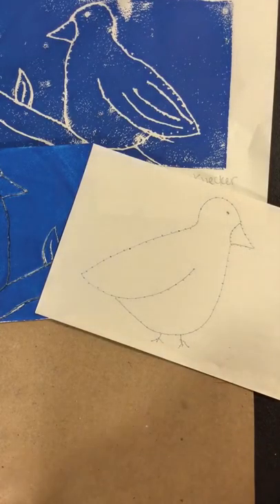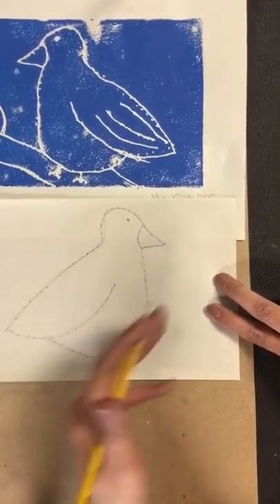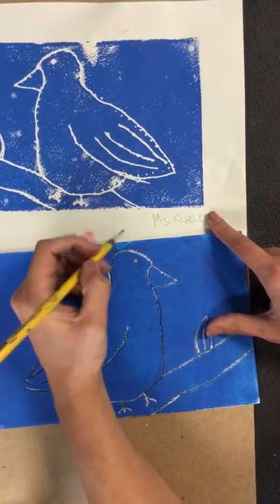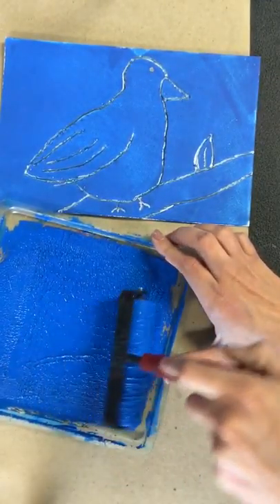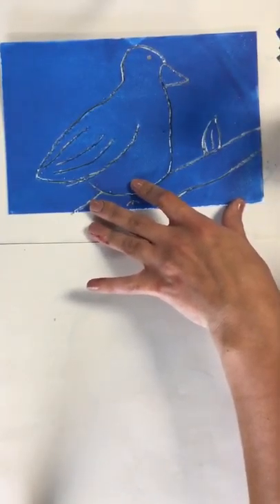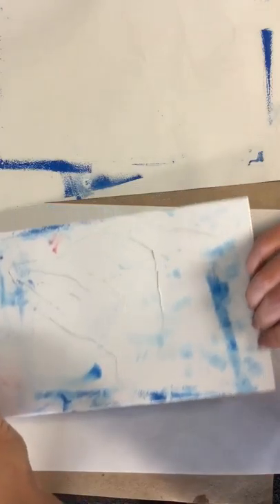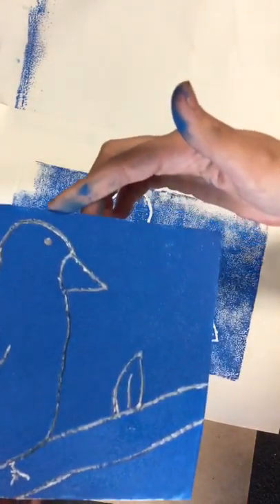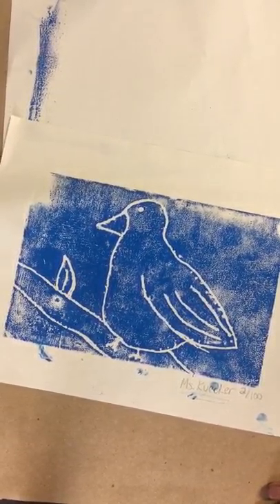Printmaking a bird